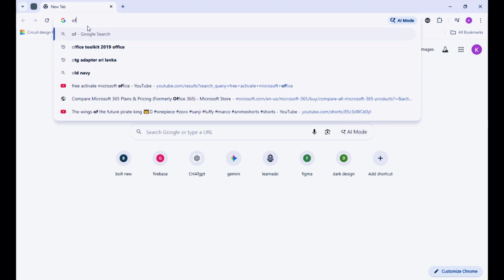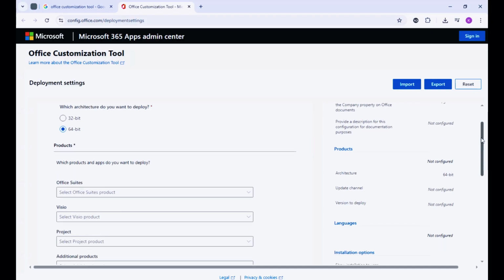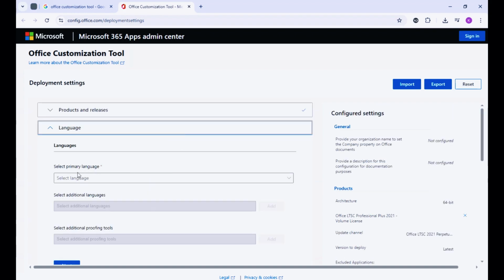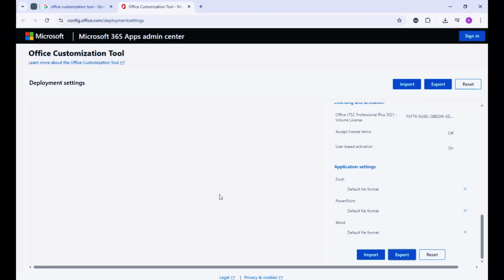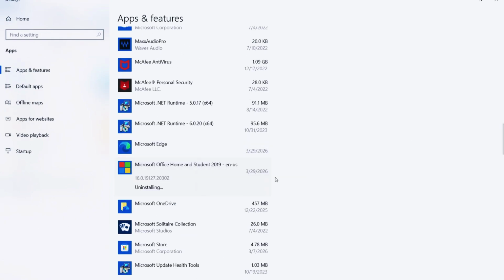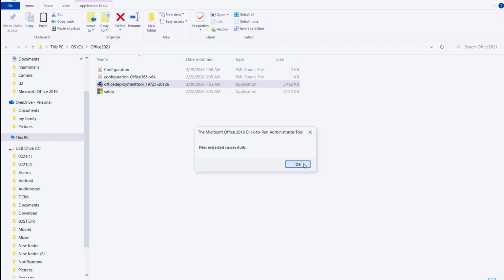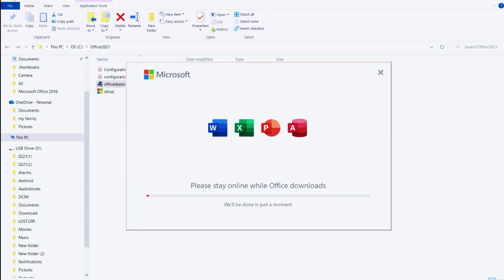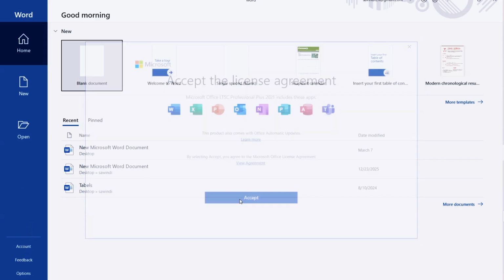How to Install Microsoft Office 2021/24 FREE & EASY 🔥 (Step-by-Step Guide)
Hey everyone! 👋

In this video, I’ll show you how to install Microsoft Office 2021/24 step-by-step in the easiest way possible! 💻

This method is simple, beginner-friendly, and works perfectly if you want to install apps like Word, Excel, PowerPoint, and Access.

🔥 In this tutorial, you’ll learn:

How to download the Office Deployment Tool
How to use the Office Customization Tool
How to install Office 2021 using CMD
How to avoid common errors during installation

⚠️ Important:
Make sure to uninstall any previous version of Office before installing this version to avoid issues.

💡 Note: This installs a trial version of Microsoft Office